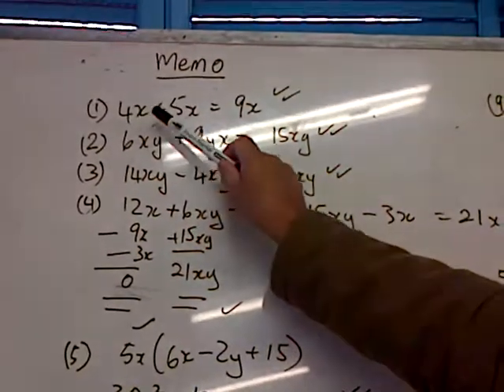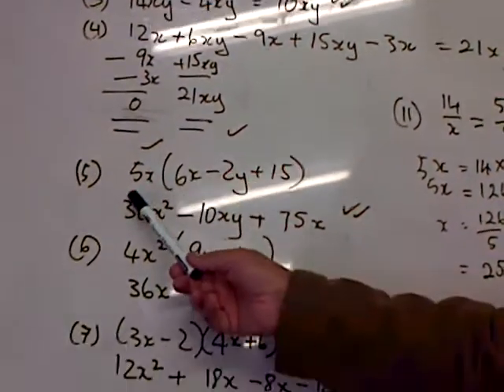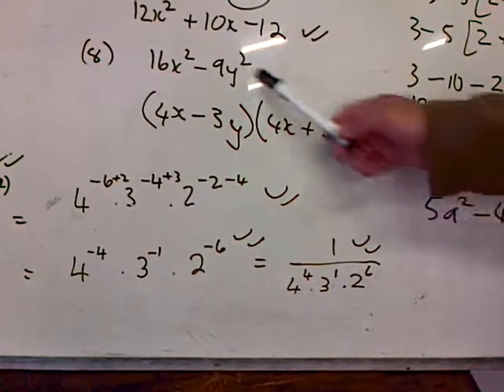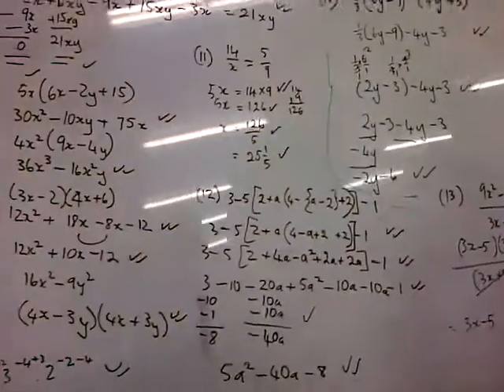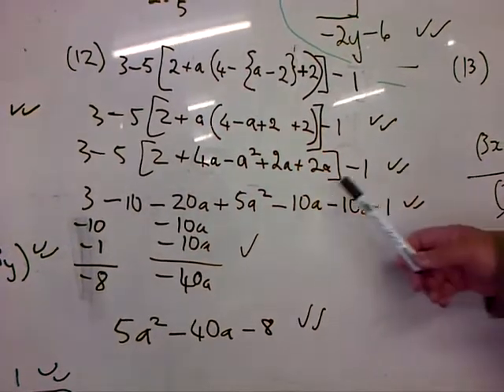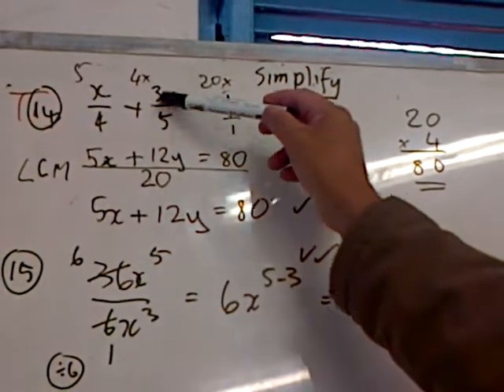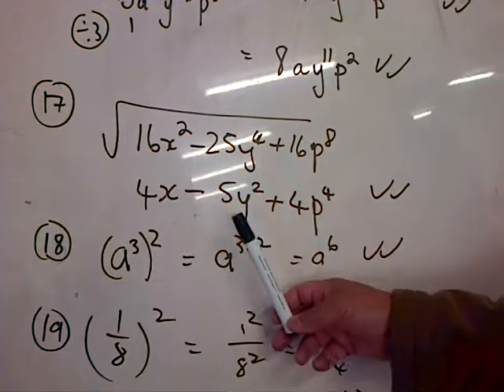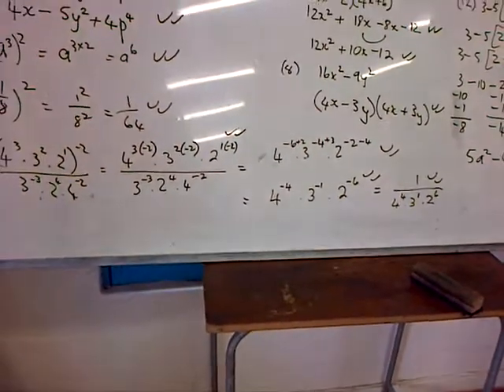ICS Intervention Revision 1)